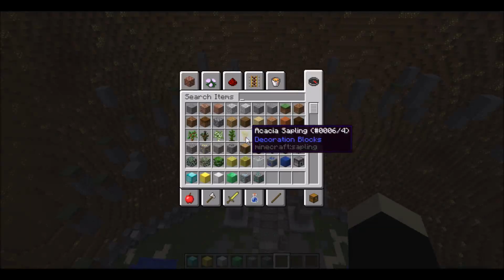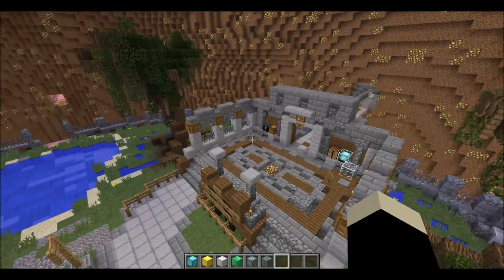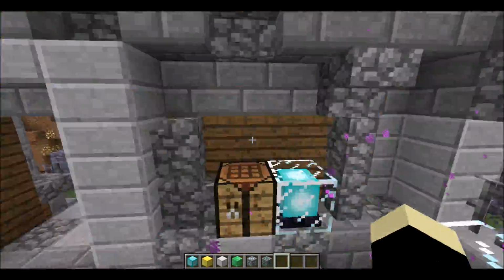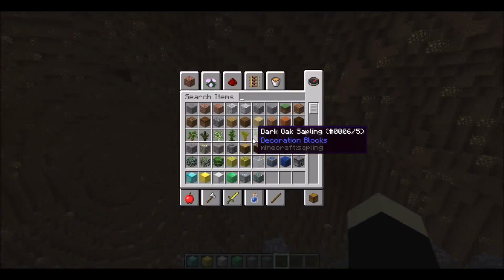Dissent, Intersection III – Accepting Submissions!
Make sure to read up on the official thread here as I left out some information in the video:

Dissent is a Hypixel based ctm map. The goal is to complete all 16 areas by preventing mobs from spawning and collecting the monument item. You can find more information about Dissent as well as weekly spoilers in the forum thread at this address:

Just a reminder, inappropriate content will be removed and rude/abusive users will be banned. Other than that, your feedback is appreciated :D